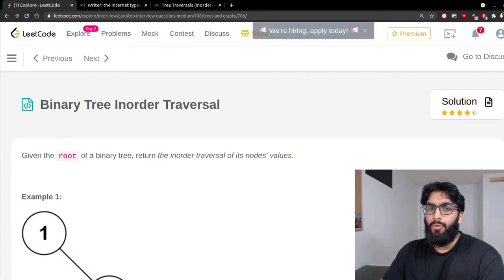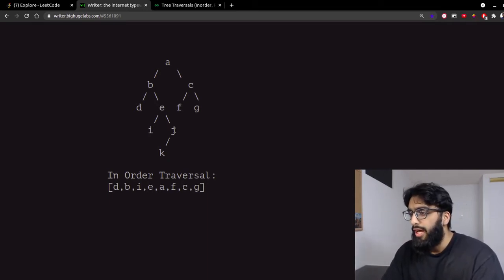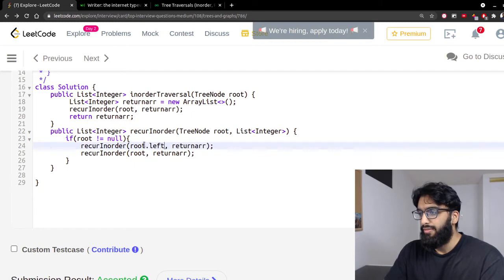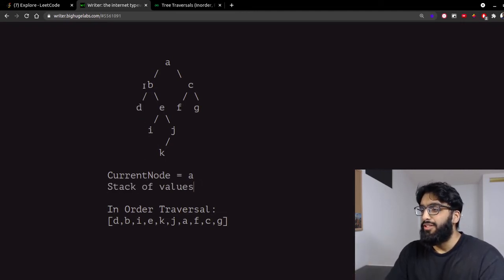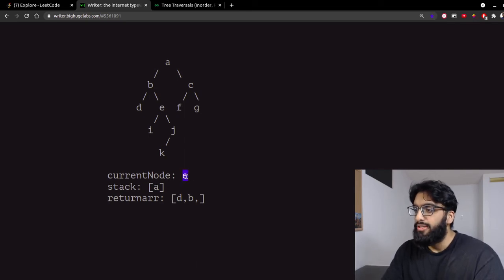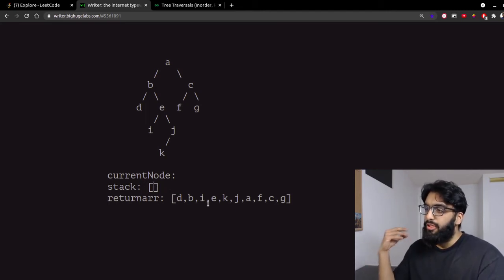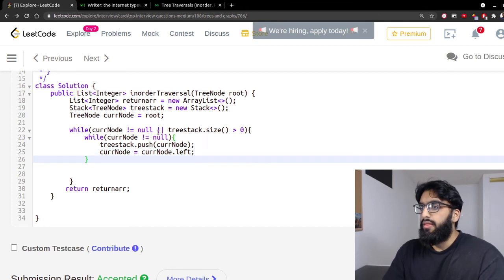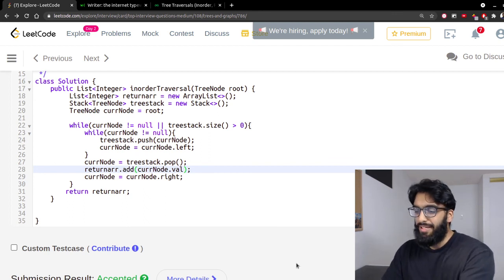BinaryTree Inorder Traversal - Leetcode 94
AlgoLock
💻 Code is in the description (github link)
Comment any suggestions and recommendations for the next video